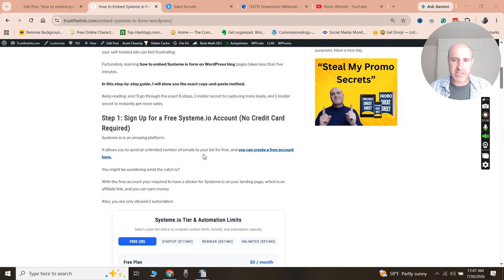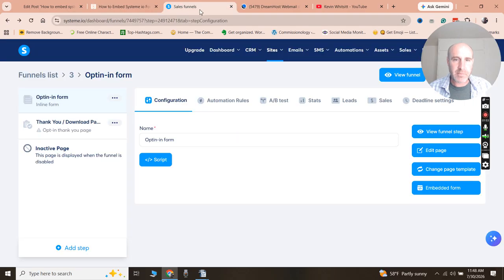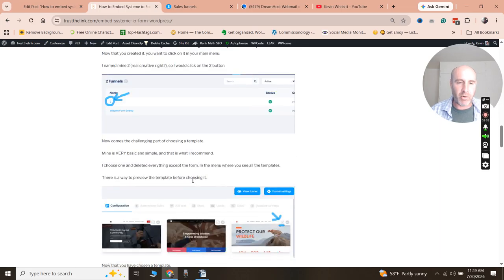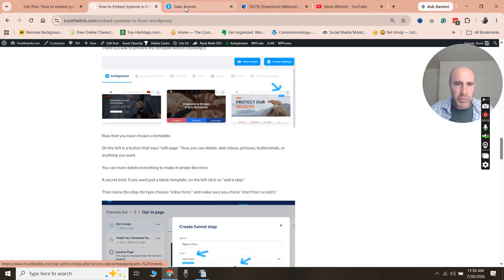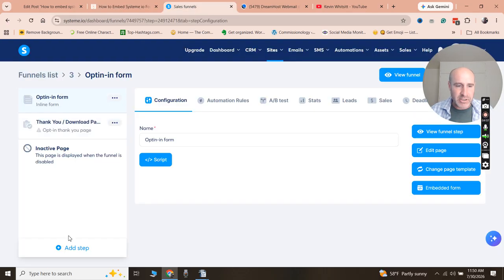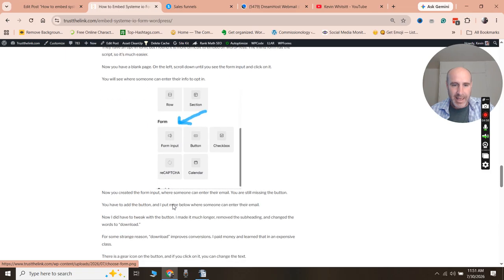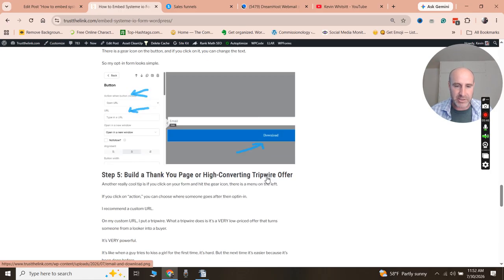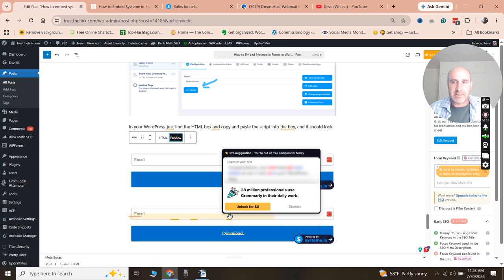How to Embed Systeme.io Forms in WordPress (No Plugins Needed!)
Learn how to embed Systeme.io forms in WordPress step-by-step without using heavy plugins! In this quick tutorial, I show you how to easily place a Systeme.io inline opt-in form anywhere on your WordPress blog post or page.

If you are trying to capture leads or build an email list using Systeme.io on your WordPress website, doing it directly with custom code keeps your site fast and clean.

I'll also be sharing some insider tricks on how to collect more leads with your optin page.

Read my detailed breakdown on how to embed a form on WordPress

Here is a video on a nice trick on how to send different emails after someone makes a purchase with Systeme io

🎒 MY Recommended Resources to Earn Online
My Free Cheat Sheets on landing pages and emails.

Easy app that finds savings on gas, groceries, coffee shops, restaurants and can be stacked with earning money with receipts.

Top receipt apps that pay for any receipt, plus 11 apps I use to get paid on reciepts.

Top Place to find a work from home job. They sort through bullshit and scams, help you get a legit job. You can always find some good jobs and then cancel the subscription.

Easy way to earn from old electronics. It's quick, they take nearly everything, wipe the data, plus make the shipping easy.

Top Auto Insurance comparison place.  Many places charge you more because they believe you won't leave. Then give new customers a discount. It's an easy way to put money in your pocket, and it can be a lot of money.

Ergonomical Office Chairs (deals on Amazon). Helps if you work from home. I've been using one and it helps my back.

Dryer balls are super cheap and save 15-30% in electricity per load, which puts money in your pocket. I use them and notice a savings. Use all 6 balls and a medium load for best results.